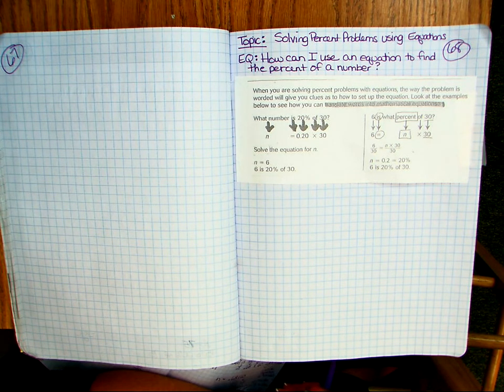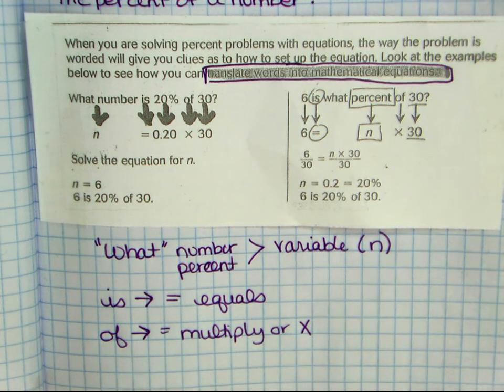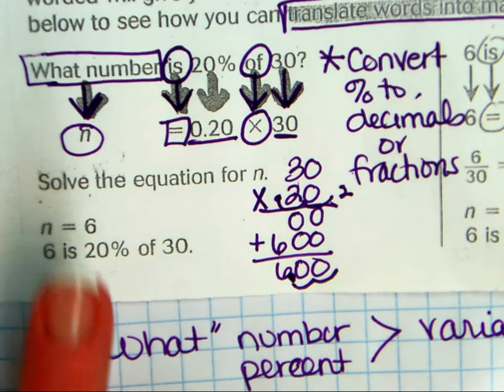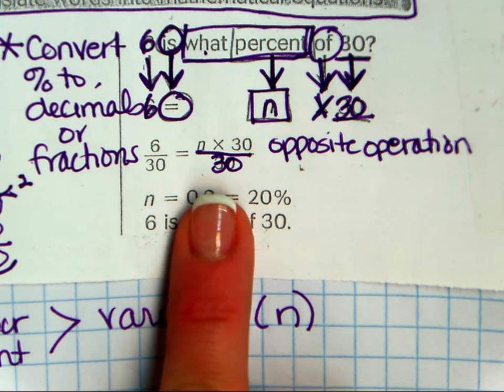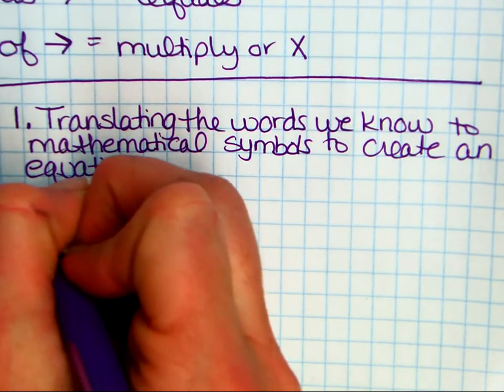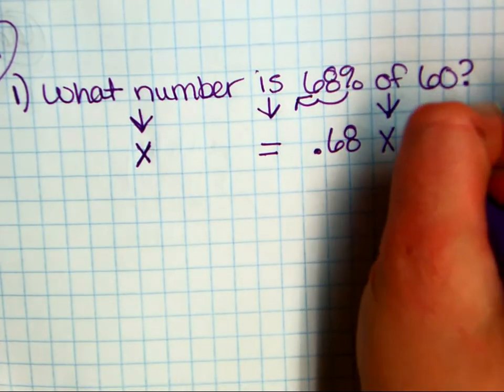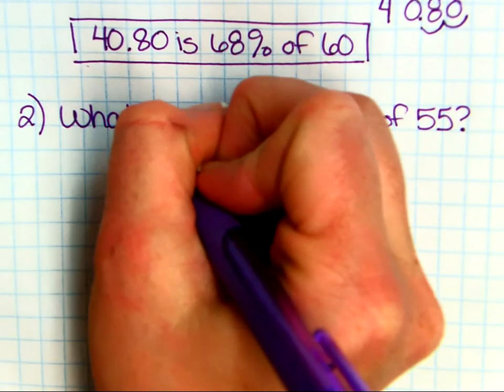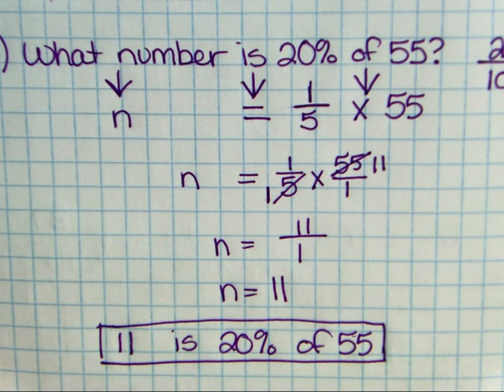Solving Percent Problems with Algebra INB 67 68